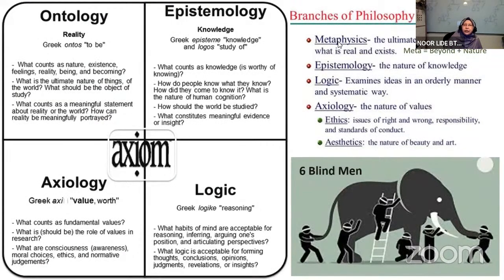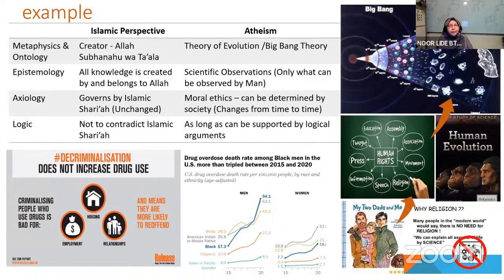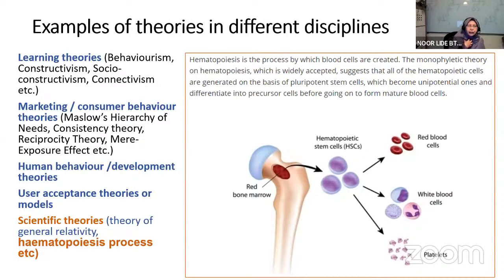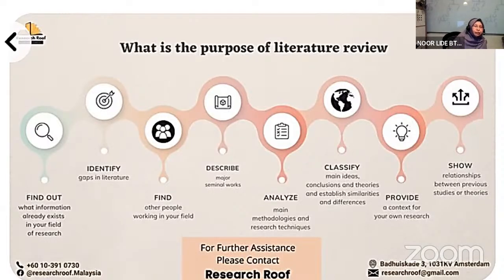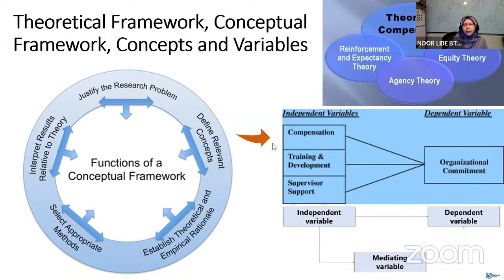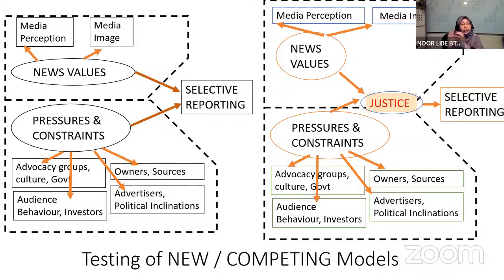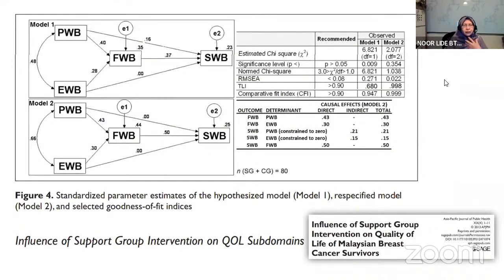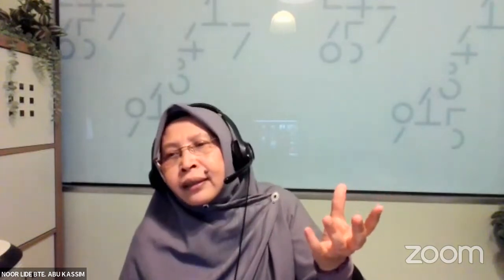SUPERVISION TRAINING DECEMBER 2022